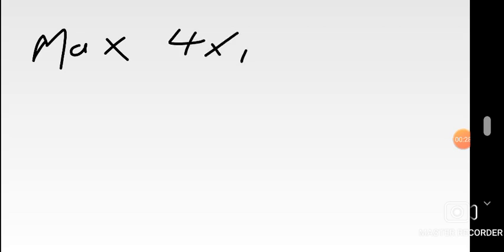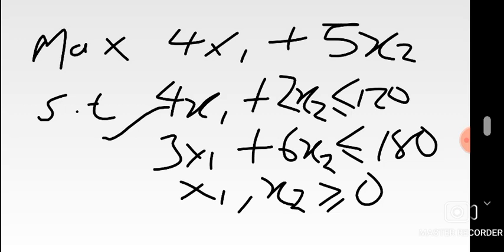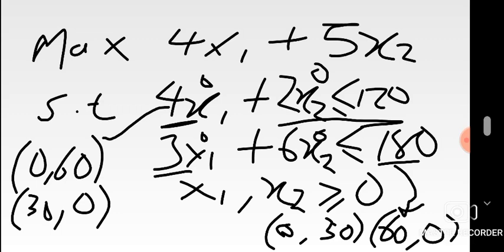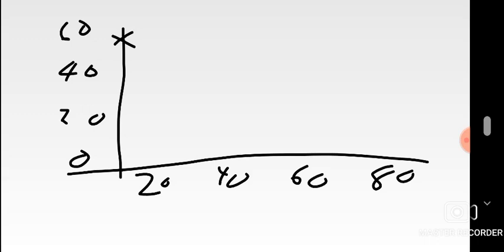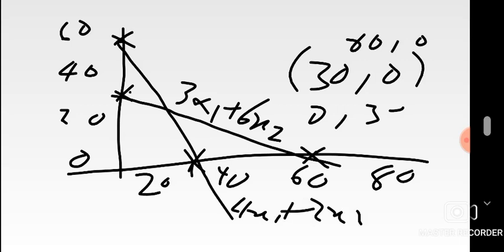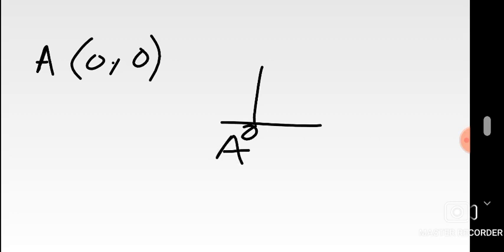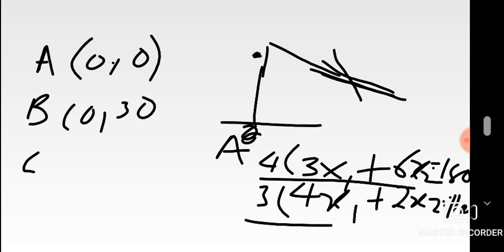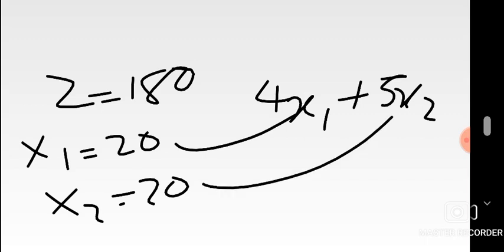linear programming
OPERATIONS RESEARCH